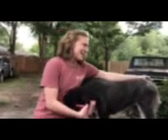Brushing your JennaLee Doodle!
Quick tutorial on line brushing!